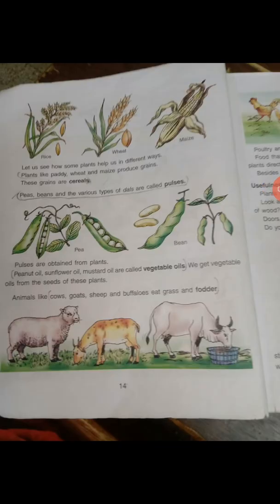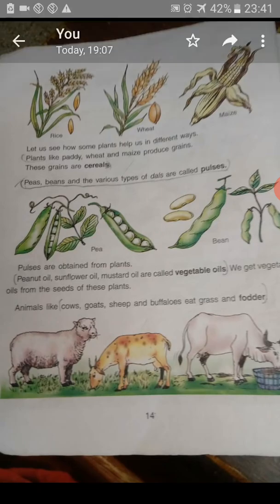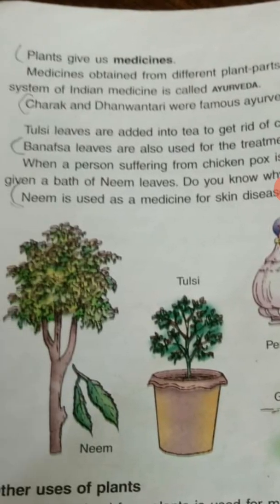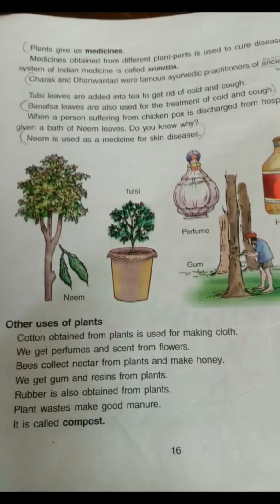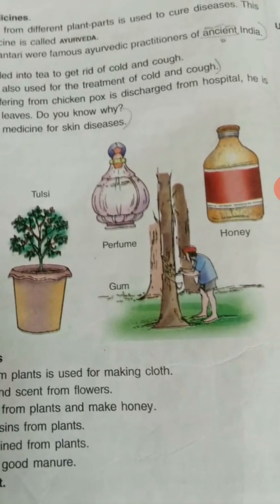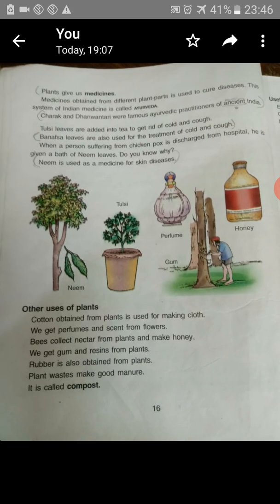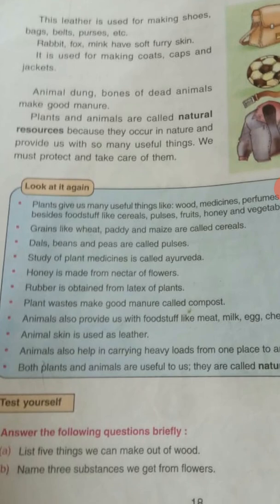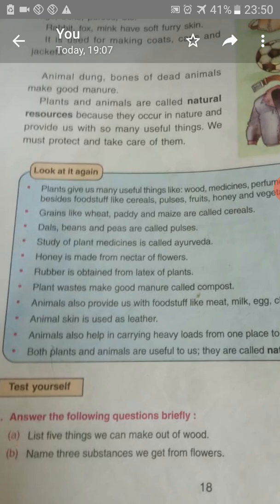CH : 2 , USEFUL PLANTS AND ANIMALS, Class IV (Science )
How plants and animals are useful to us .